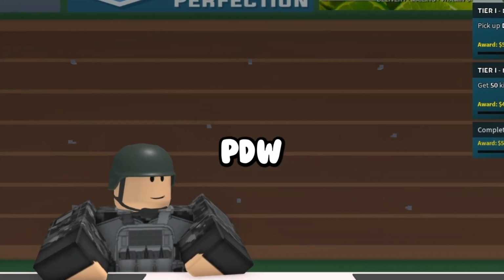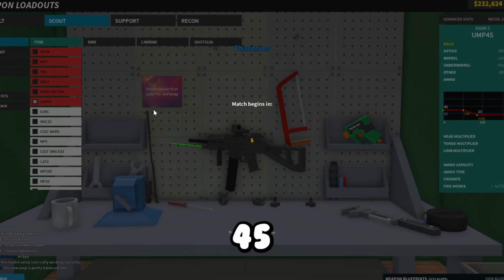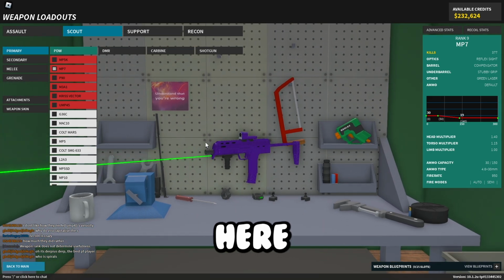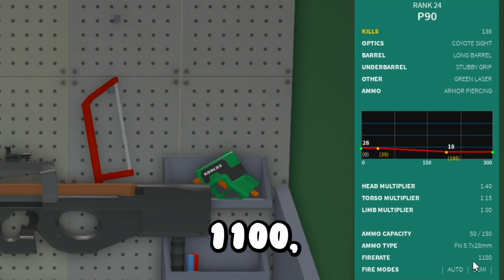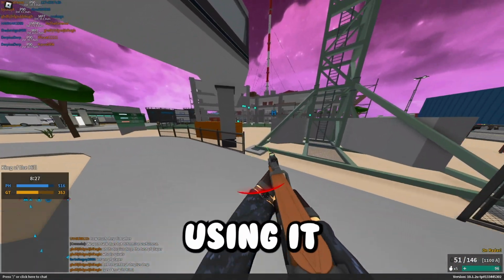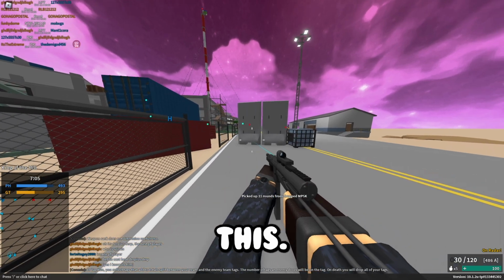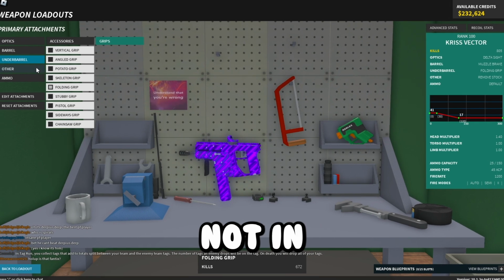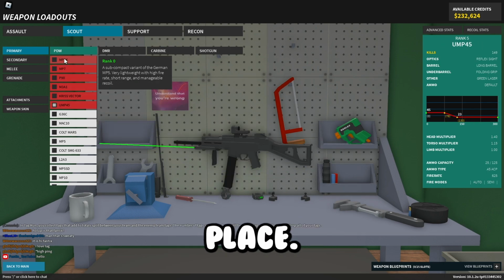The BIGGEST PDW Buff of ALL TIME in Phantom Forces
Boxy Buster
Phantom Forces Action Figure

Graphics Card (GPU)
Processor (CPU)

Title -  The BIGGEST PDW Buff of ALL TIME in Phantom Forces

Phantom Forces is an FPS game by the Roblox game development group StyLiS Studios, comprised of Litozinnamon, shaylan007, AxisAngle, Semaphorism, and Raspy_Pi. In Phantom Forces, two teams -Phantoms and Ghosts- fight against one another to prove their dominance in an ever-growing selection of weapons, maps, and game modes.